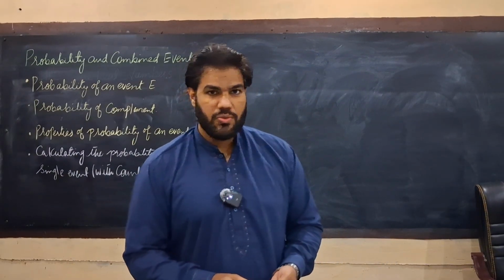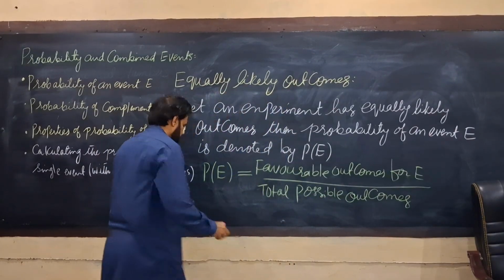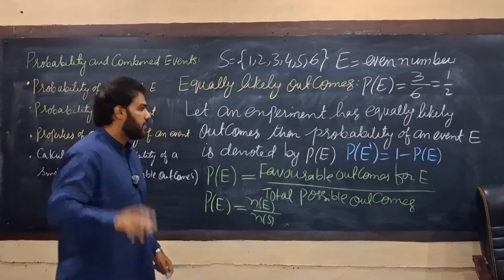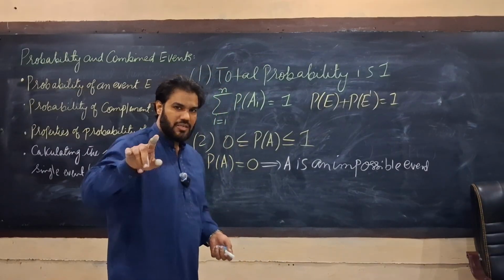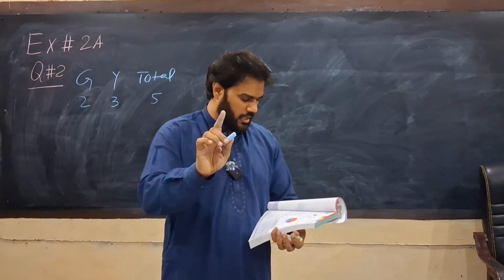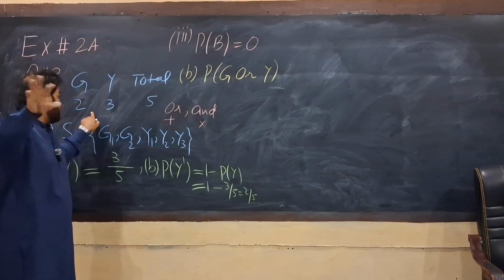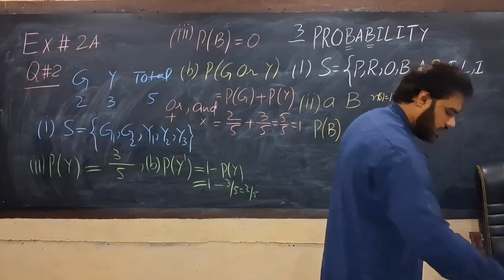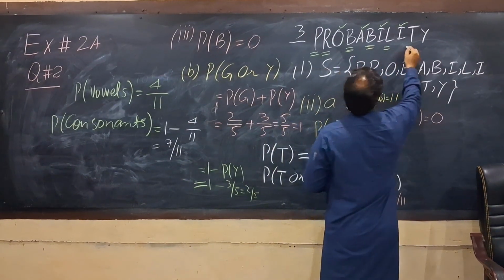3. Probability of an Event with countable outcomes | Exercise 2A, Q: 2 and 3 | New Syllabus Math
O-Level Mathematics in English Language || Mathematics D, GCE-4024, IGCSE-0580 || New Syllabus Mathematics (NSM)
Chapter: Probability and Combined Events
In this lecture I will discuss the
1. Concept of probability of an event and its complement.
2. Properties of Probability of an Event
3. Solution of question number 2 and 3 of chapter 2 Probability and Combined Events from New Syllabus Mathematics series.